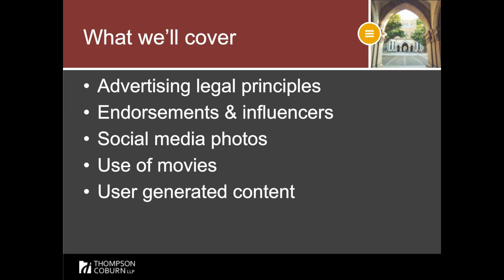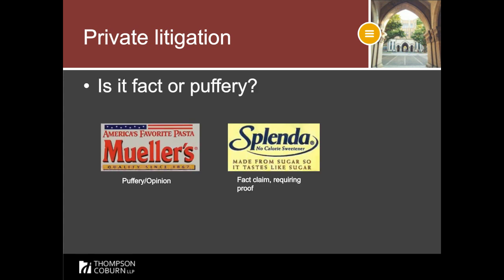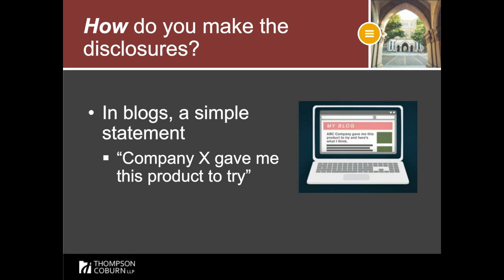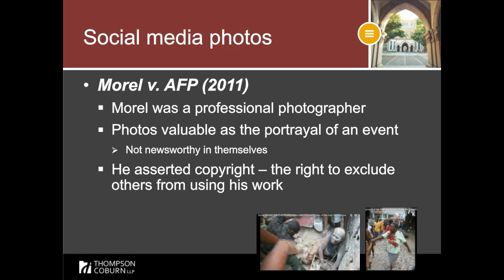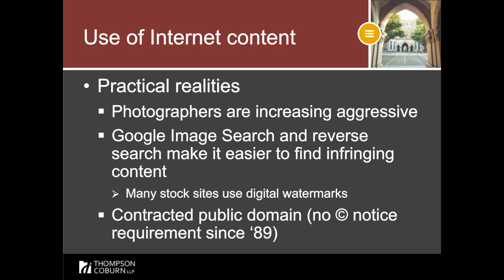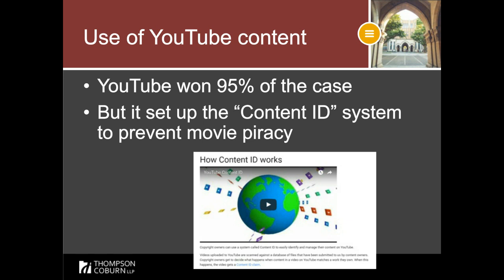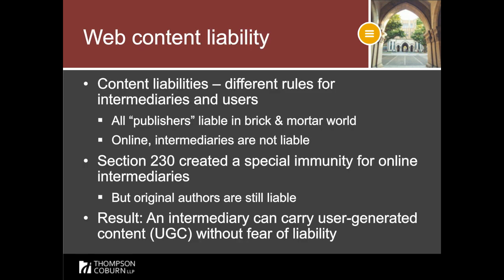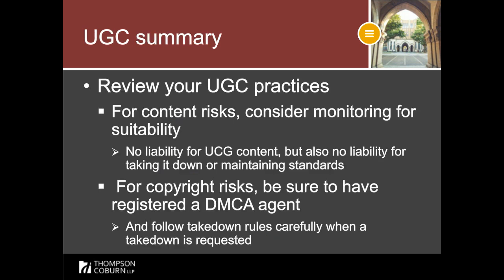Advertising and Communications for Institutions of Higher Education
In today’s highly competitive world, all institutions of higher education must engage in marketing, directly or indirectly. Institutional web pages, social media activities and traditional advertising and promotion must meet legal requirements. Our webinar on advertising and communications for institutions of higher education will address some of the more important laws regarding communications and marketing.

The 60-minute webinar will cover the following:

-The basics of commercial advertising, including the truthfulness requirement, how truthfulness is assessed and how advertising law ties to the first amendment
-Particular laws regarding marketing such as influencer/endorsement guidelines
-Use of graphics in ads and the increasing dangers of using Internet content
-Special internet laws on user-generated content
-Native advertising (use of content-rich advertorial content)

Presenters:
Mark Sableman
Aaron Lacey